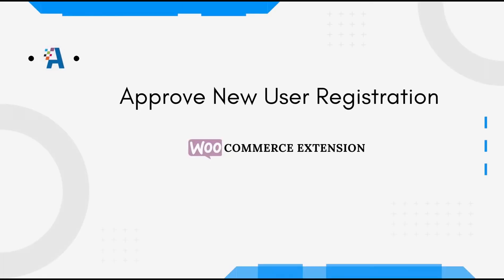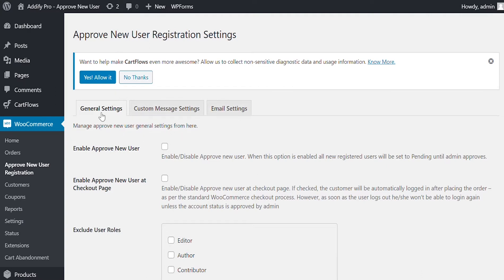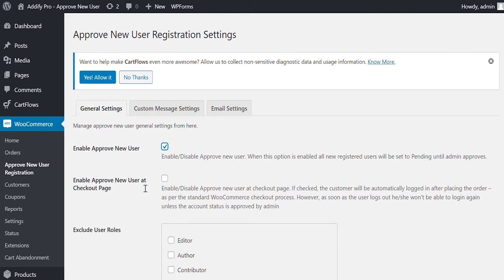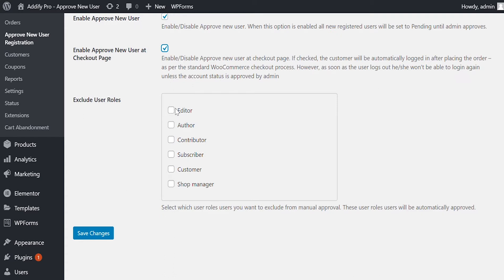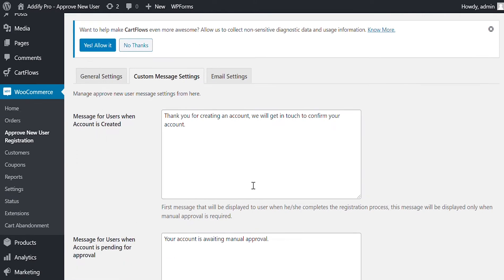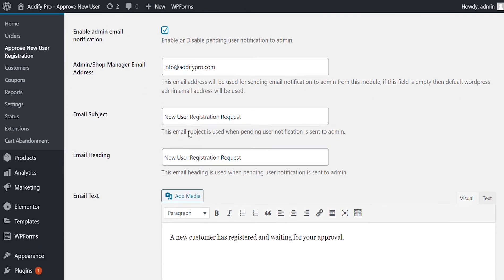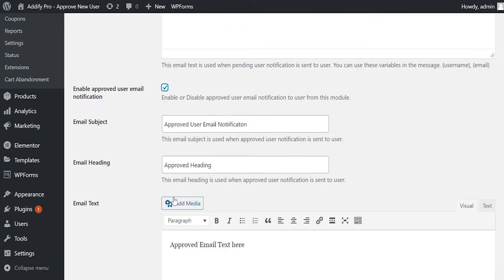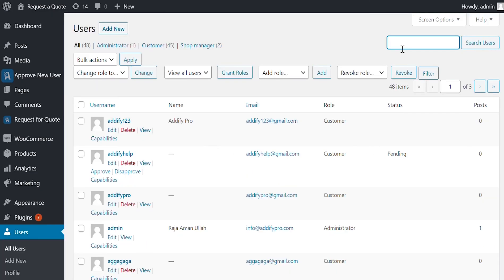WooCommerce Approve New User Registration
Explainer video of WooCommerce Approve New User Registration Extension by Addify.